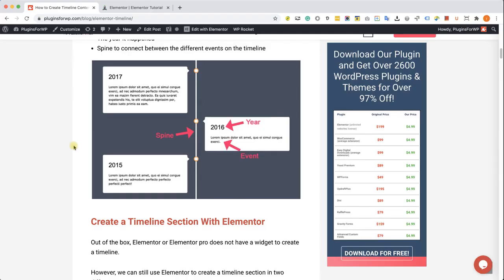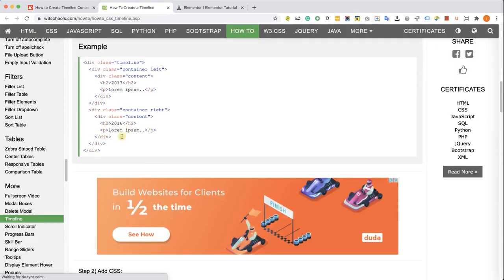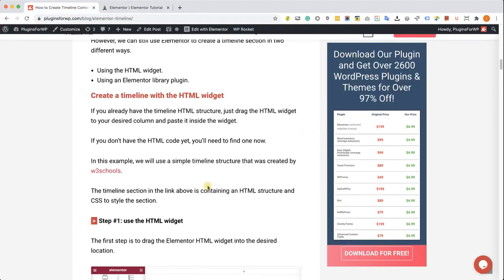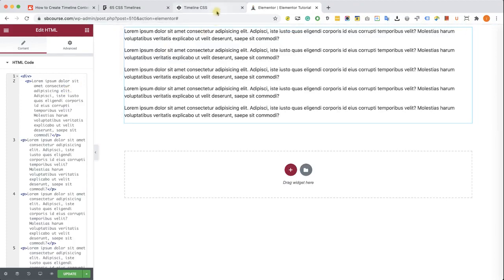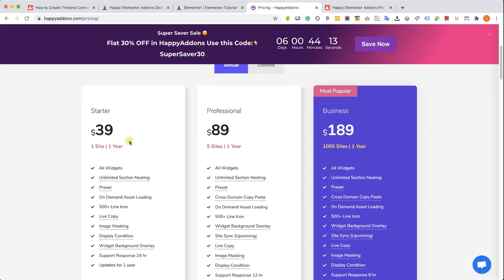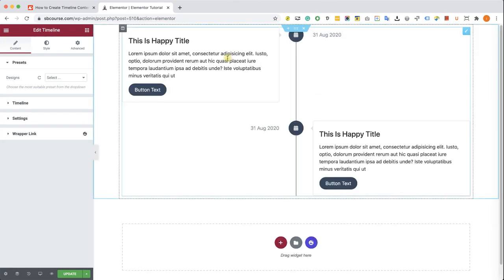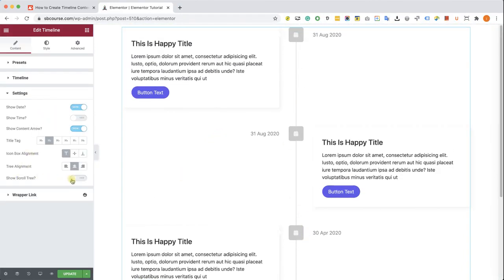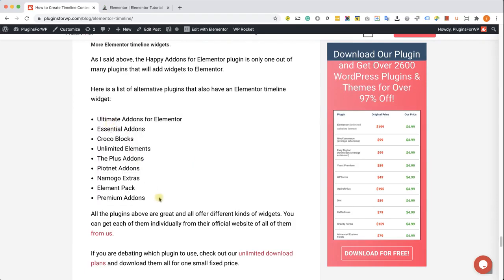How to Create Timeline Content with Elementor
Tell me what knowledge you need to learn about Elementor, I'm happy to help you learn about it.